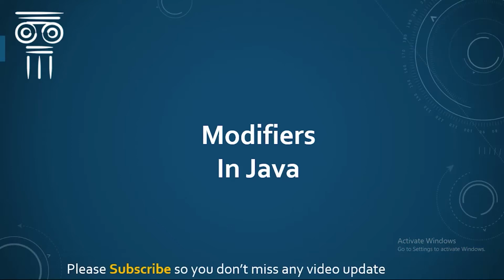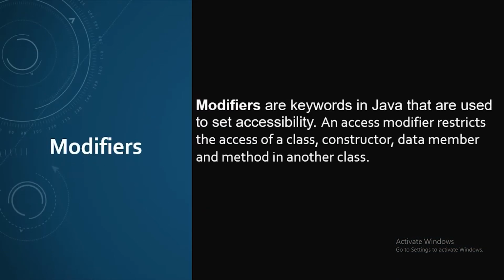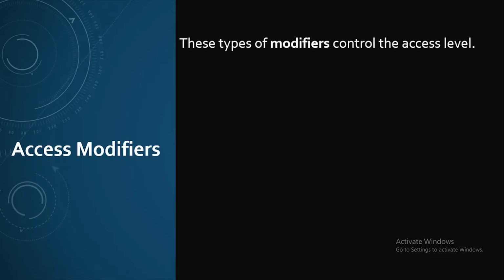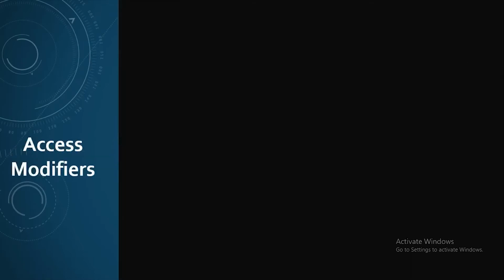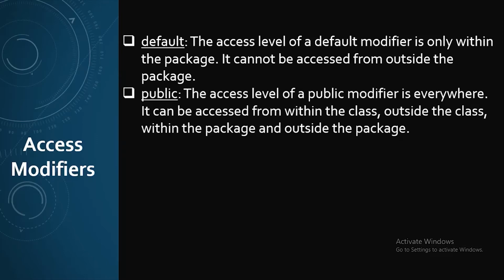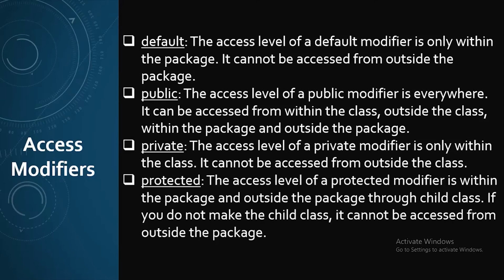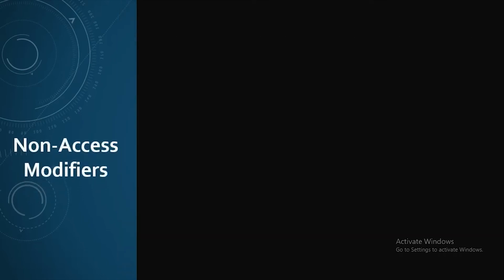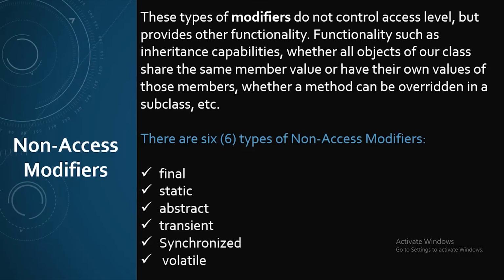Modifiers in Java || Java Tutorial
This Tutorial video will help you in understanding the concept of Modifiers in Java with Type and use.

This video covers the following topics:
0. Agenda for the video:
1. Modifiers in Java?
2. Type of Modifiers;
3. Access Modifiers & types;
4. Non-Access Modifiers & types;

Modifiers are keywords in Java that are used to set accessibility. An access modifier restricts the access of a class, constructor, data member and method in another class.

These types of modifiers control the access level.
Access level of a field, method, constructor, or class. And, we can change the access level of these by using access modifier on it.

These types of modifiers do not control access level, but provides other functionality. Functionality such as inheritance capabilities, whether all objects of our class share the same member value or have their own values of those members, whether a method can be overridden in a subclass, etc.